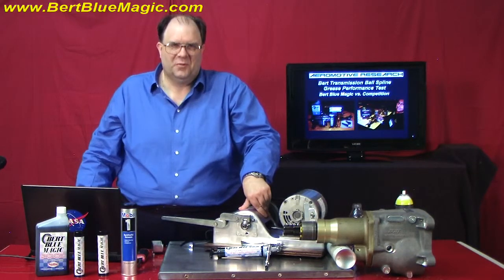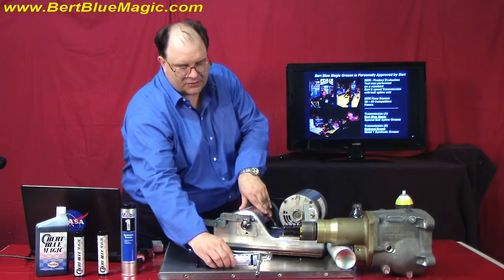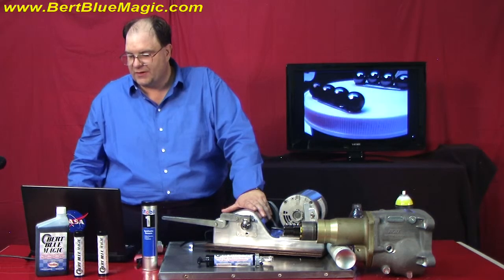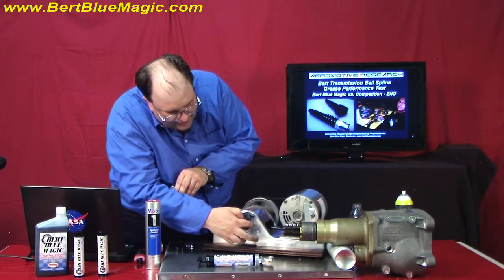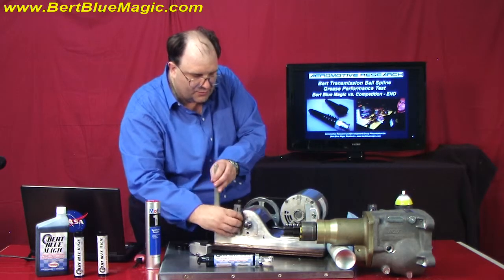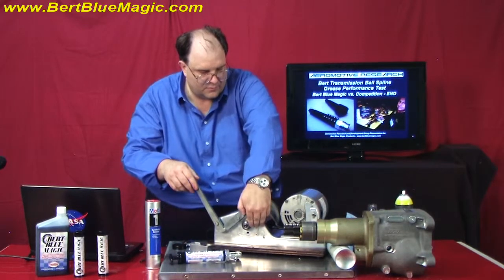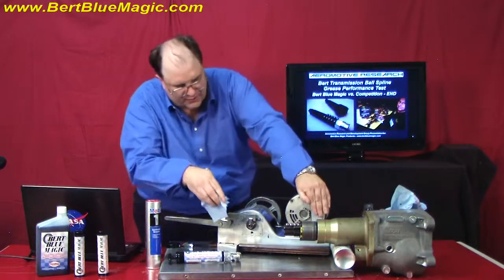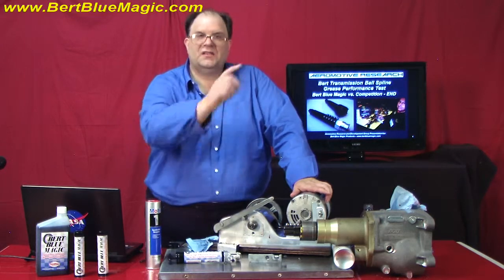Bert Blue Magic Ball Spline Grease Test SynMax University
SynMax Univeristy provides this presentation on how the  Bert Blue Magic Grease as OE suggested by Bert Transmissions for the Bert Ball Spline compares to the national competition in a shock load & water test evalutaion